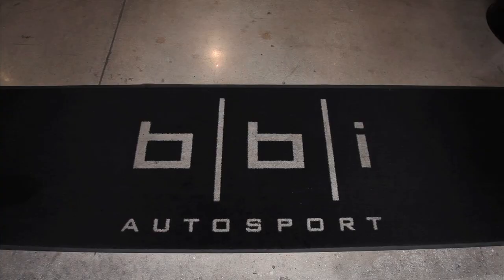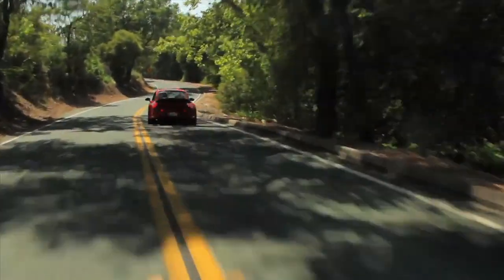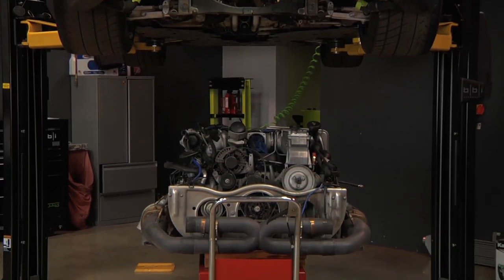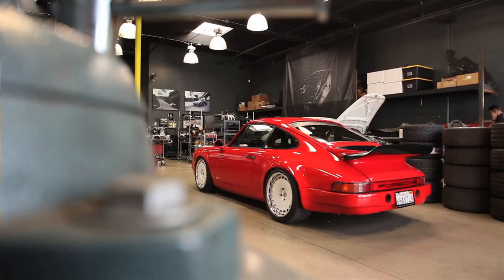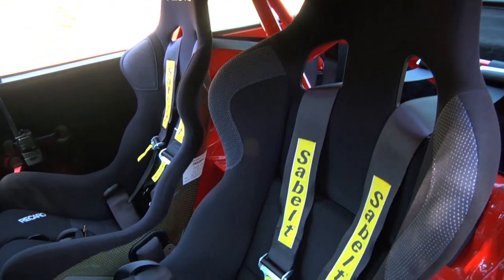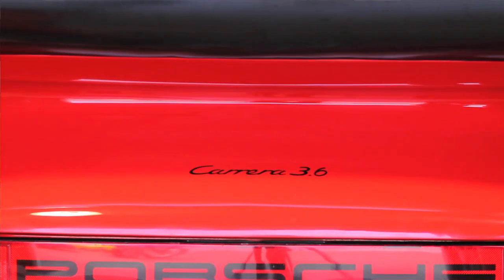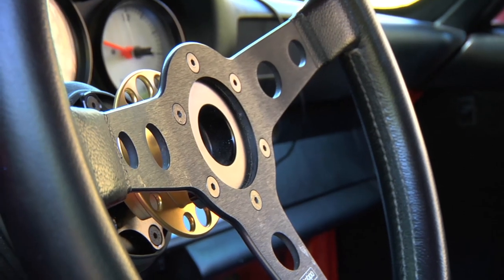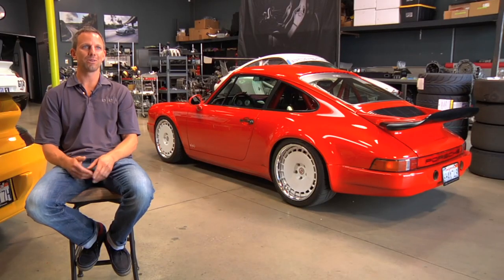BBi Autosport's Ultra-Light "Project Nasty" Porsche 911 - /TUNED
Tuned returns with BBi Autosport's first air-cooled project car, a 1985 Carrera with an appropriate name: Project Nasty.

YouTube.com/TheSmokingTire
YouTube.com/DRIVE
slashdrive.tv